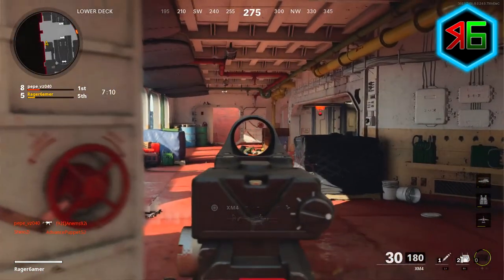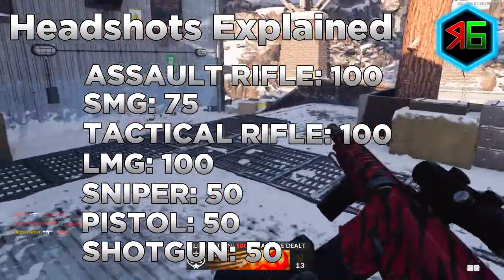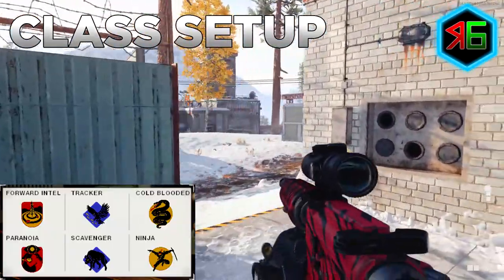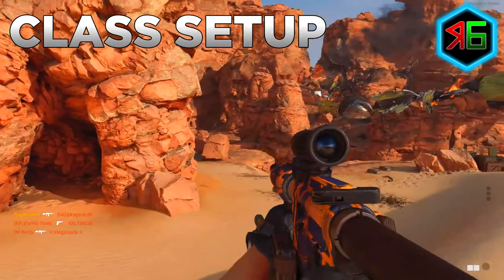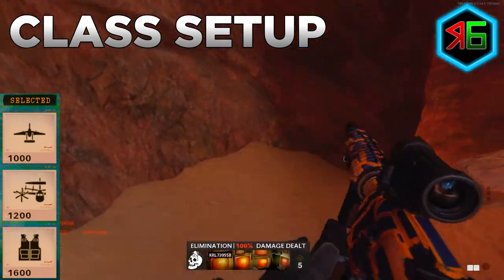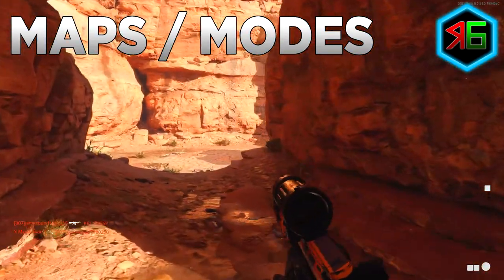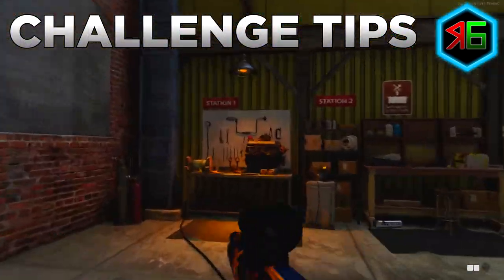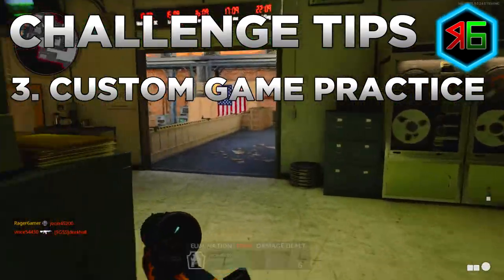Black Ops Cold War: FASTEST WAY To Get Headshots EASILY! (Gold/Diamond/Dark Matter Fast) 💀🔥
Fastest way to earn headshots in Black Ops Cold War. To earn gold, diamond and dark matter camos in Cold War you need to get lots of headshots. While earning up to 100 headshot medals per weapon can seem daunting, this video will give you the best class setup, gamemodes, maps and tips to earn these headshots in no time. By following this simple guide, you can easily earn all headshots really fast in order to unlock the mastery camos in Black Ops Cold War!

►Level Up Weapons Fast in Black Ops Cold War! 😱: shorturl.at/acLR4

Timestamps:
-Introduction 0:00
-Headshot challenge explained 1:08
-Class Setup 2:10
-Gamemodes and maps 9:58
-Headshot tips 12:36
-Wrap up 16:47